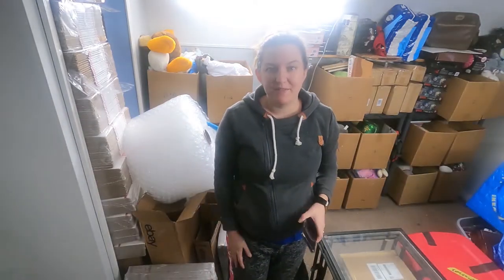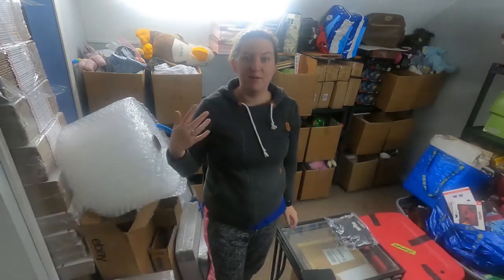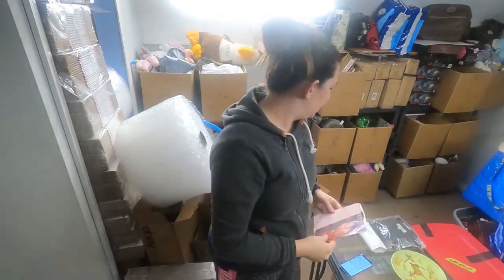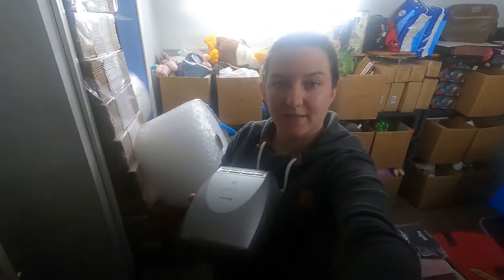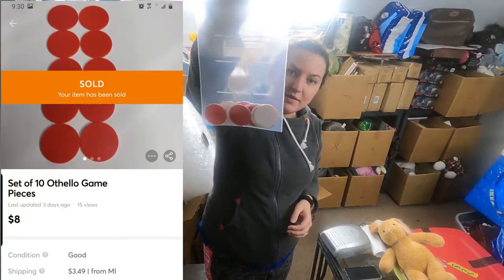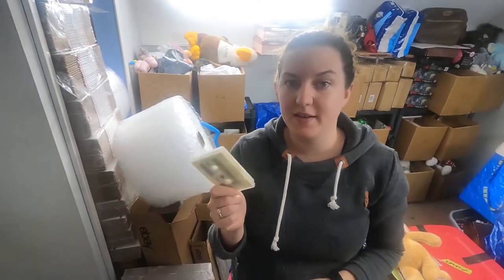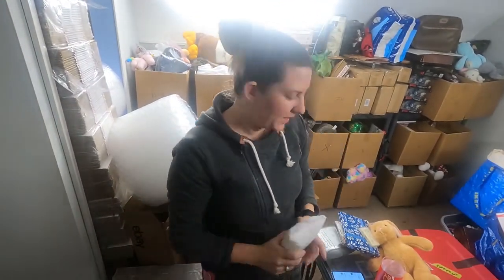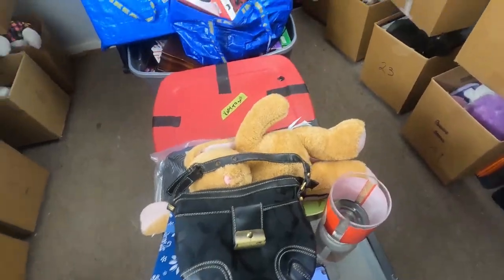What sold this week / Selling hard goods online / Turning $4 into $70 / Selling on Ebay Mercari FBMP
Cleaning eraser:

American bubble boy bubble wrap:

Gopro 9:

Camera for photos:

Photo background:

Rollo thermal printer:

Adobe Premiere Elements:

Gopro Hero 9 neck strap:

Grey hoodie: